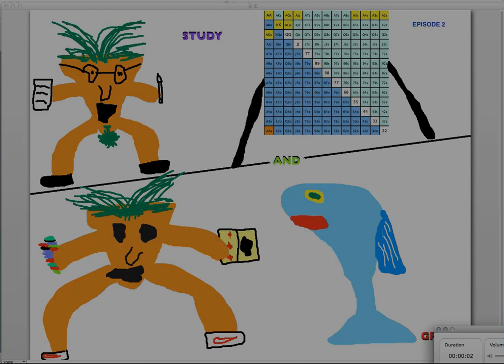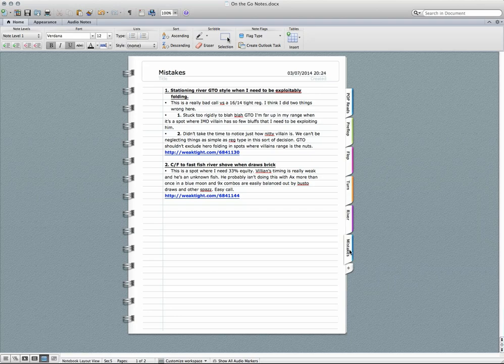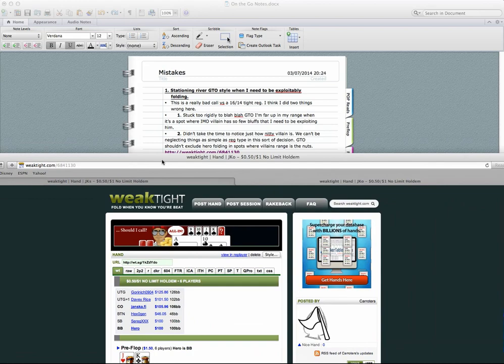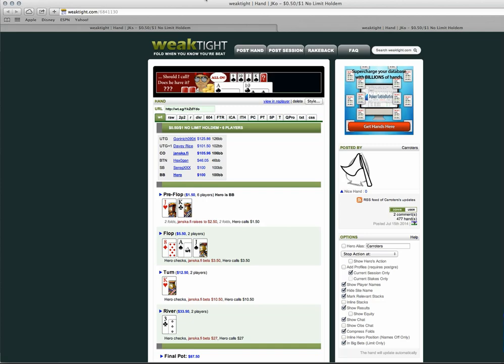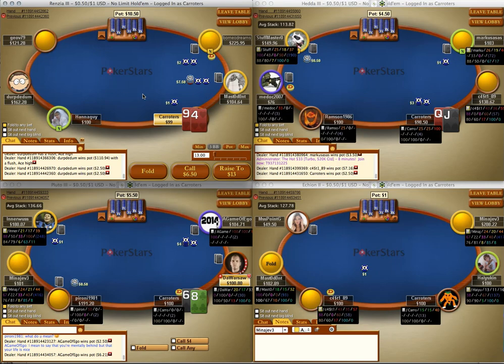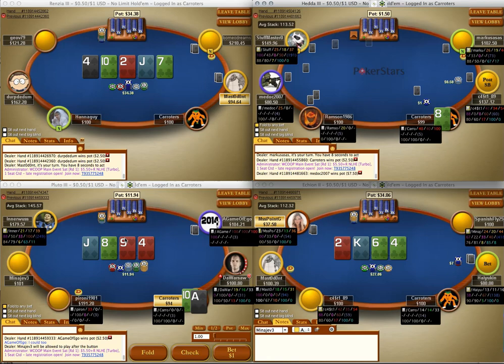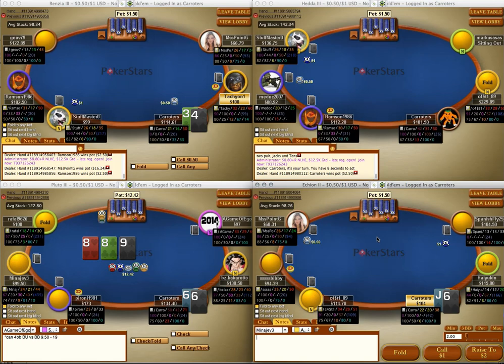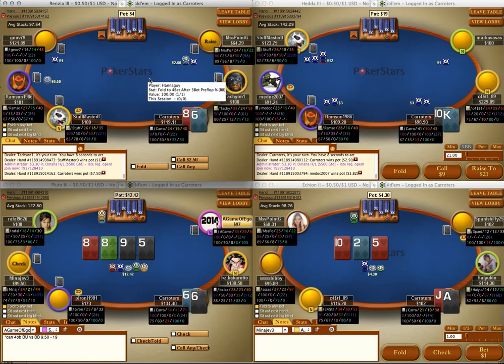Study & Grind Ep 2 - HH Review Methods + $100nl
Carroters moves from general strategy to individual hands and demonstrates how he reviews specific HHs, keeping a record of his learnings. He goes over two hands from the "mistakes" section of his archive and then grinds 4 tables of $100nl 6-max.